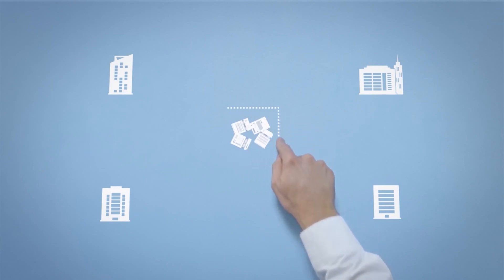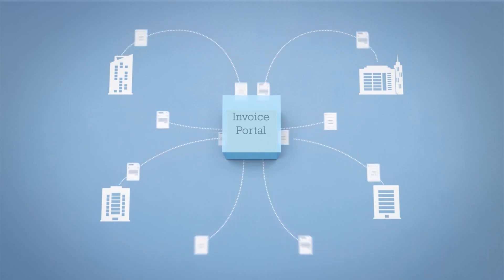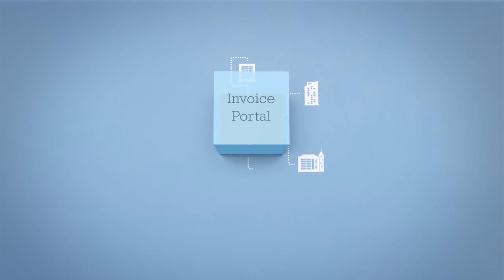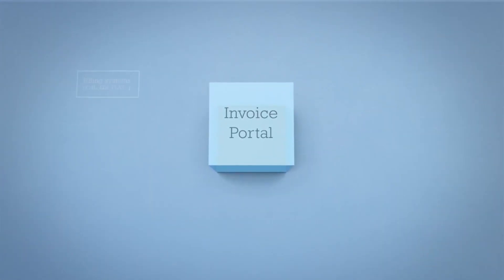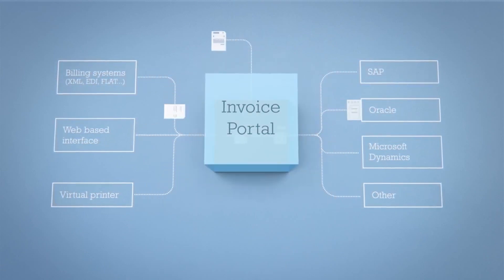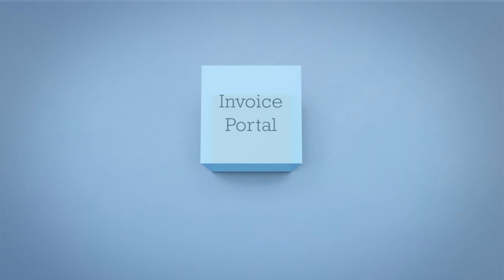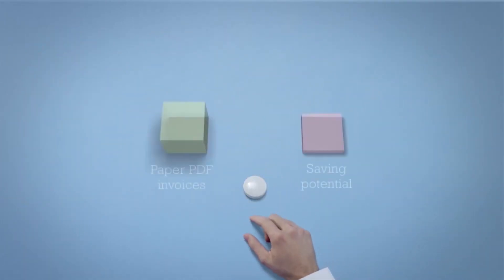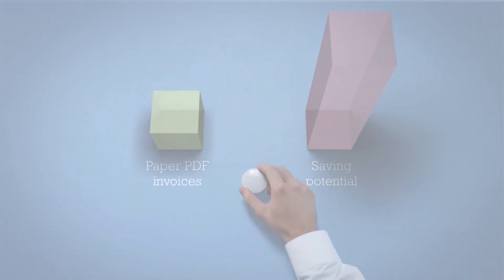Unleash the Power of E-Invoicing with Kofax Invoice Portal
Invoice Portal is an online community that connects buyers and suppliers and incorporates e-invoicing into accounts payable (AP automation) processes.